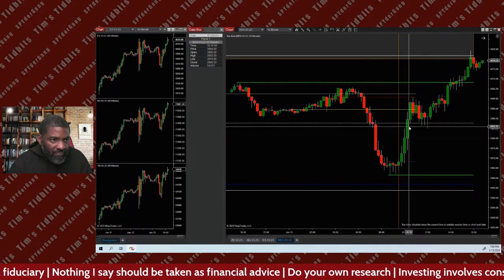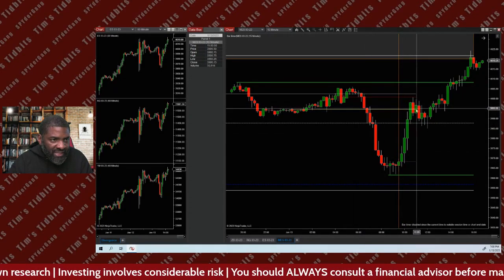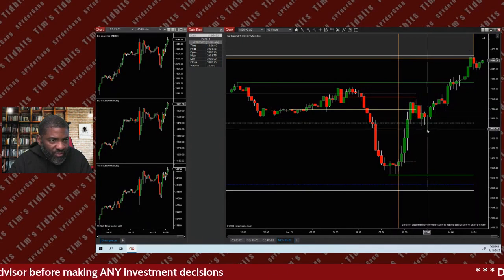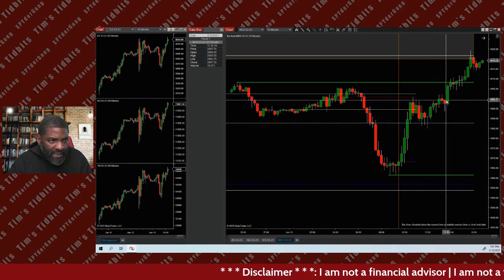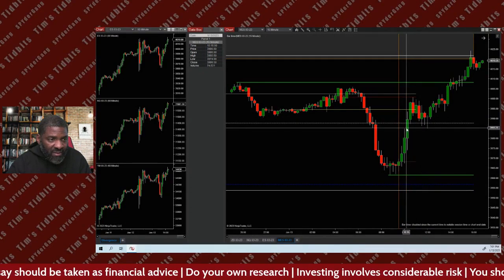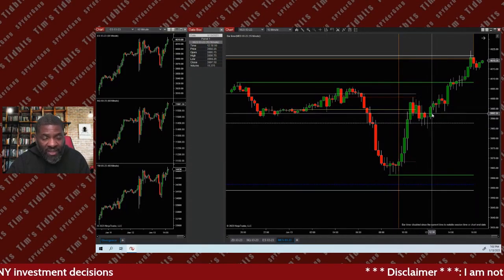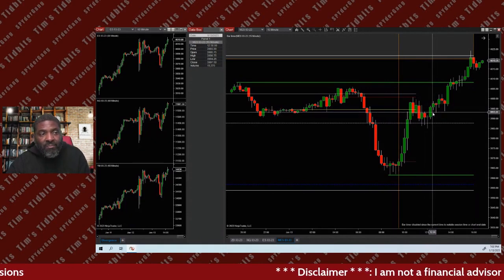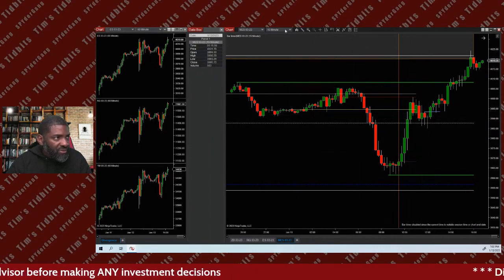Tim's Tidbits | How I Trade ICT 2022 Mentorship Model (1/13/23)